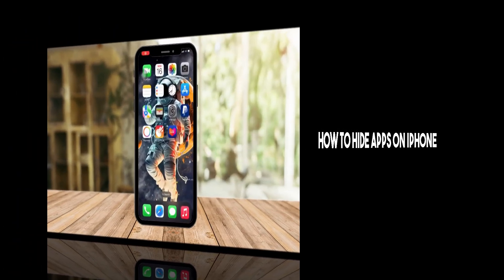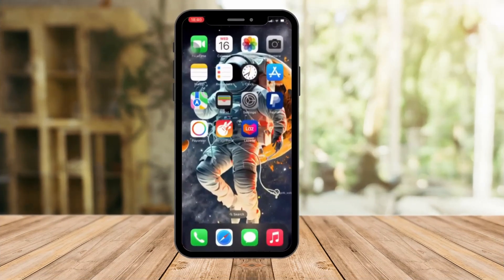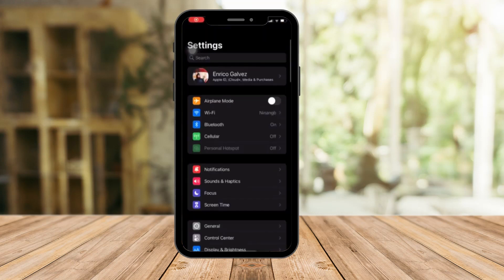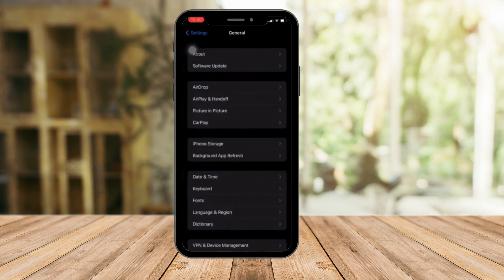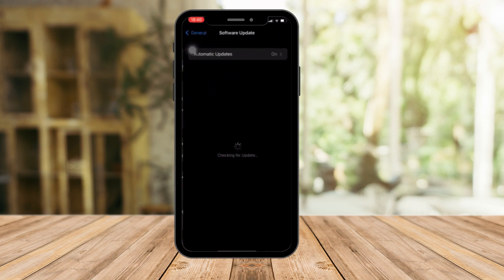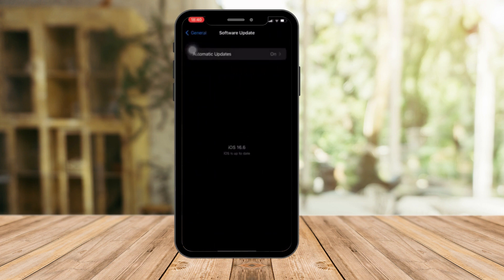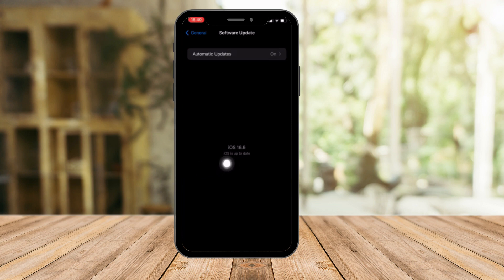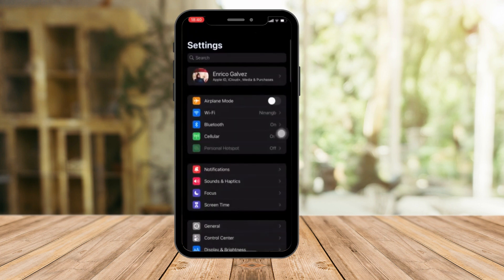How To Hide Apps on iPhone (Stay Discreet)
Do you have some Apps which not everyone needs to see that you have them installed? This Video is about how to hide specific apps on you iPhone or IOS device.